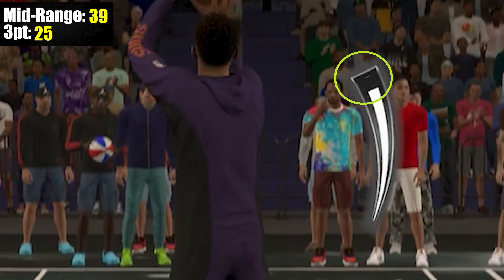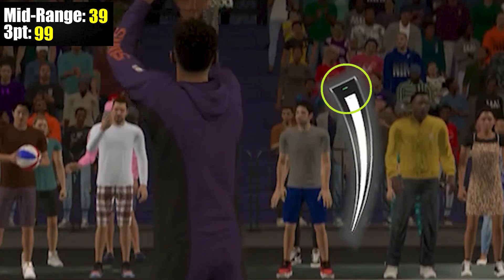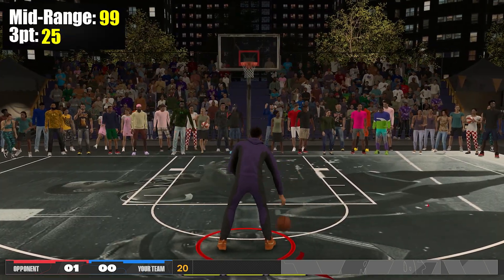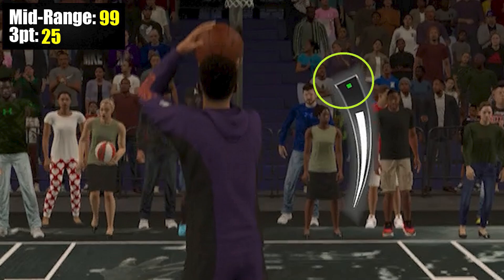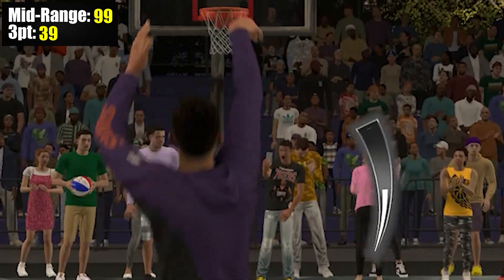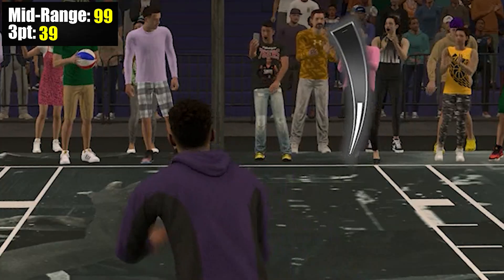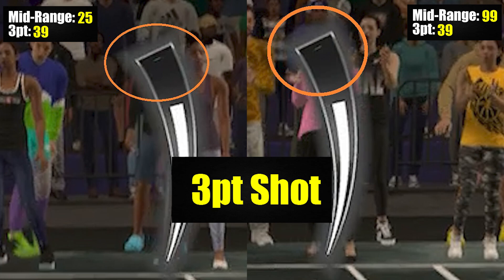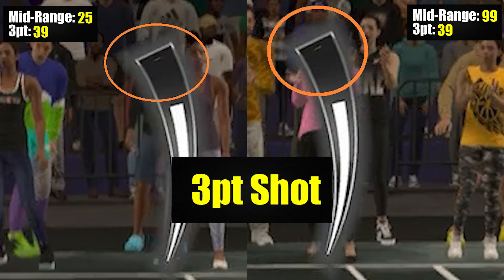GAME-BREAKING NEWS on 3-point and Midrange GREEN WINDOWS on NBA 2K24